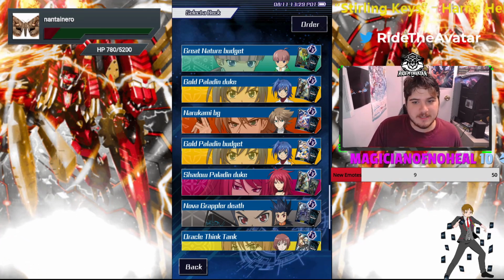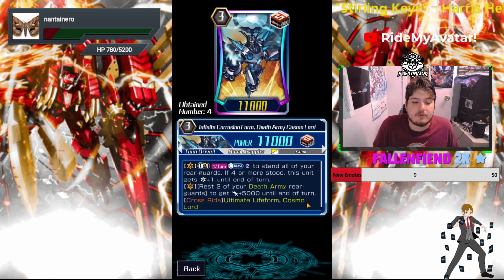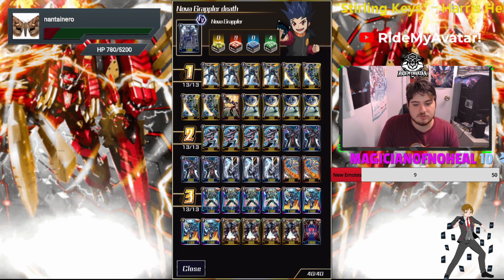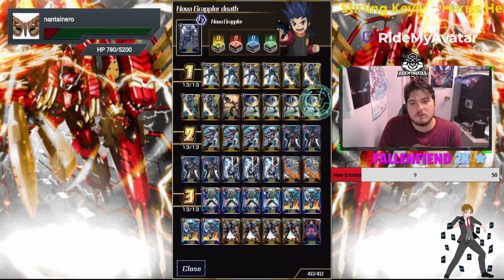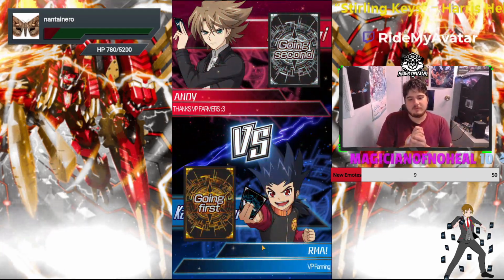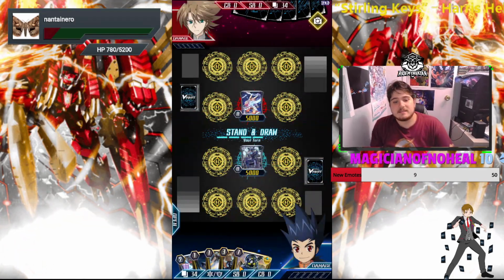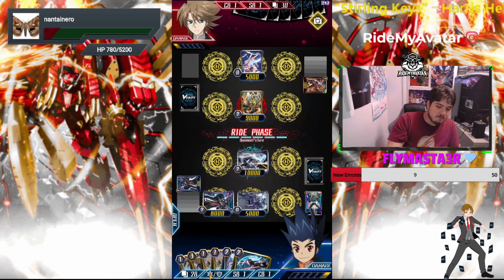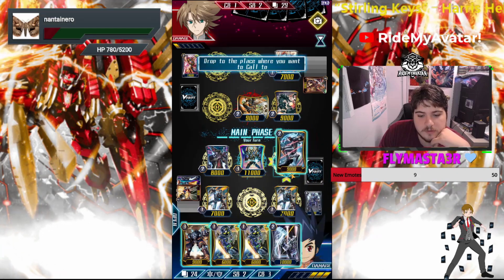Vanguard Zero | Death march is coming | Fear the Death Army deck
Welcome back, please enjoy the Cardfight Vanguard Zero. I'm bring things like  Deck profiles. I'd like to have a lot more fun with this.
Links to this game are posted here. So please show support. Cfv, holds a great place in my heart, hope you enjoy.